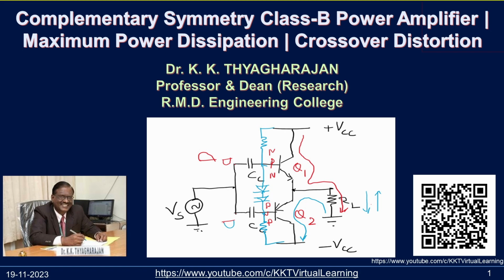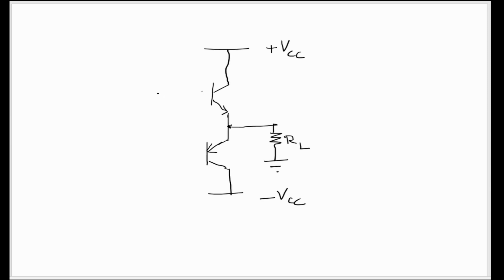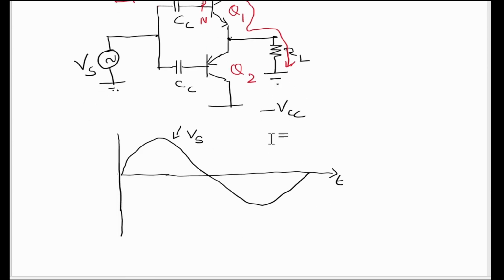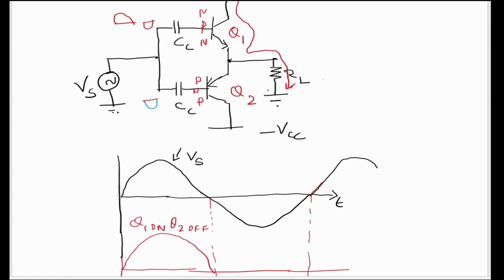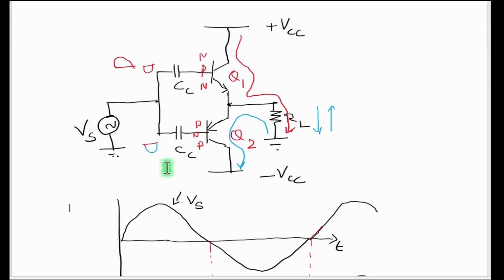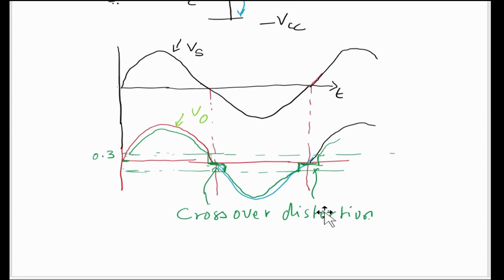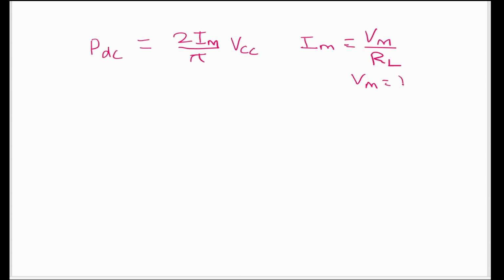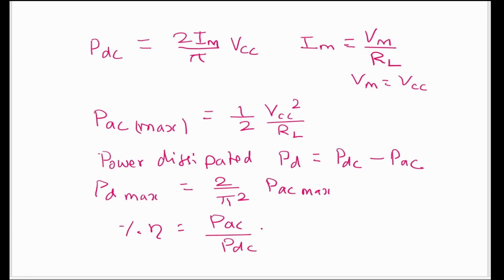Complementary Symmetry Class-B Power Amplifier | Transistor | Crossover Distortion | GATE | NPTEL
GATE, NPTEL, Analog Circuits Basics, Basic Concept, Analog Electronics, Analog Circuits Problem solving
Complementary symmetry
Class B Amplifier
cross over distortion,
How to avoid crossover distortion ?
Load Resistance
maximum efficiency 50%
transformer coupled
maximum power dissipation
ac power
DC power
AC load line
DC load line
class A amplifier
power amplifier
2VCC
GATE
NPTEL
Analog Circuits Basics
Basic Concept
Analog Electronics